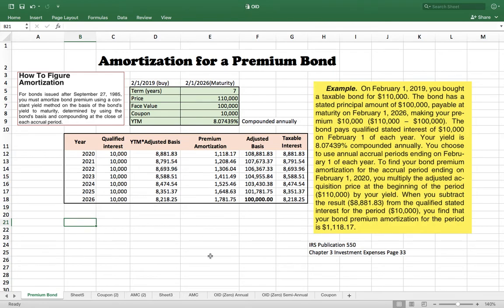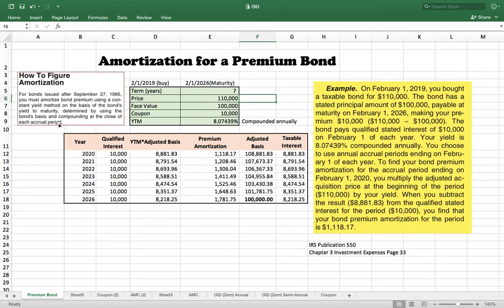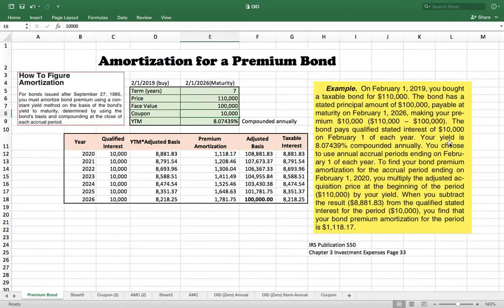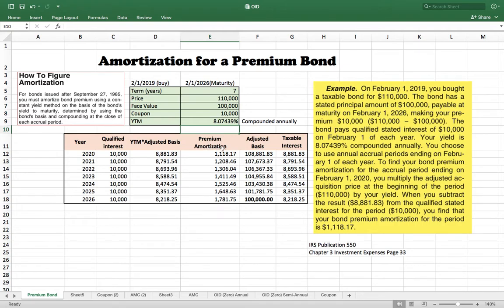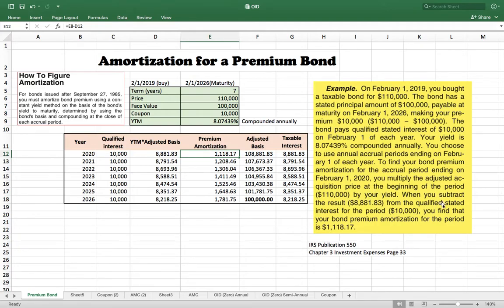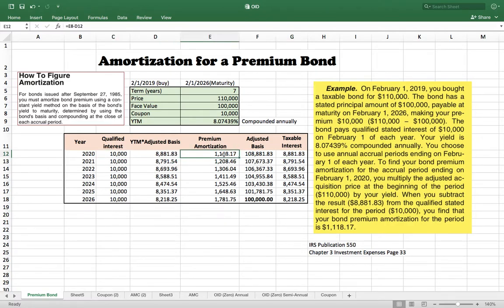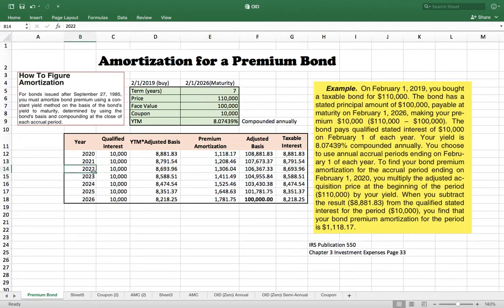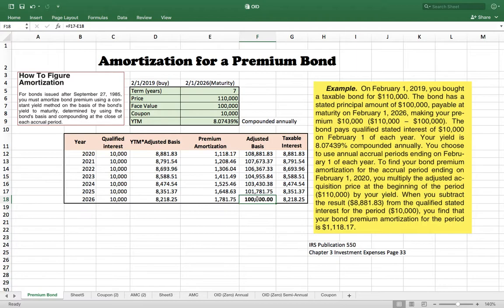Amortization on a Premium Bond (Constant Yield Method)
How to Amortize premium bond?
When you buy a bond at a premium, you can amortize the premium every year to reduce your taxable interest income if you a bond investor.

If you are a bond issuer, you have to subtract this amortization amount from  the interest expense.